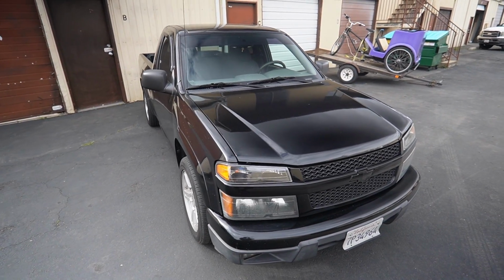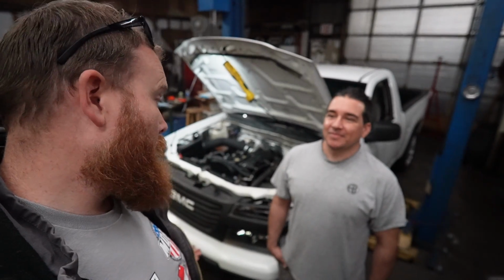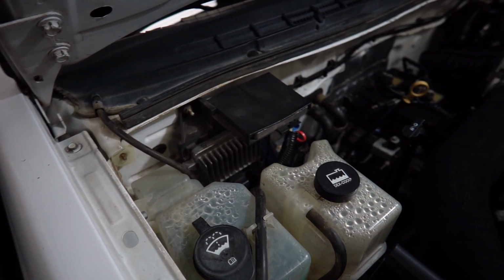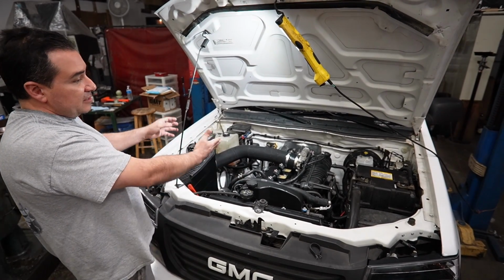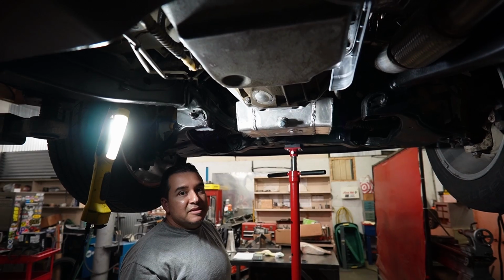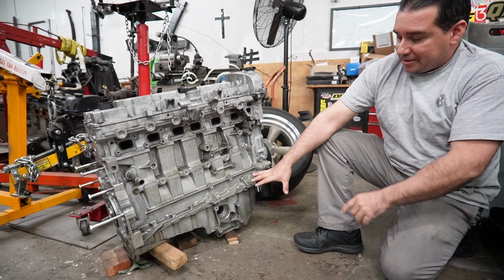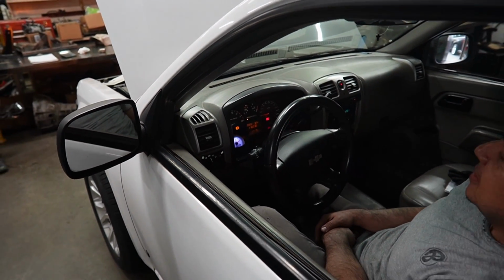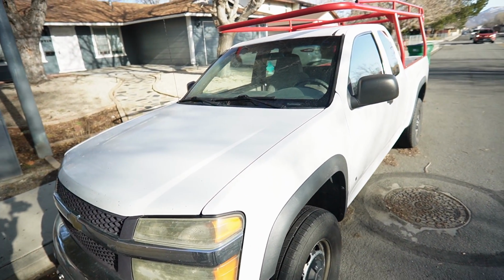Just Add 1 Cylinder to Make Big Power [4200 Swap-Colorado/Canyon]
BADLANDINDUSTRIES.COM
Did you know the i4 and i5 motors found in the Colorados, Canyons Hummer H3's and even the Isuzu I series have a buligger and older cousin?

The Atlas line of motors came in 5 different flavors. the 2.8l and 2.9l four cylinder, the 3.5l and 3.7l offball 5 cylinder. and the 4.2l inkine 6 cylinder found in Trailblazers, Bravadas, envoys and even some Saab's.

With some parts from H_E_A_T_Machine(ig), a little bit of wiring and tuning you could have 40% more hp living under your hood.

Don't get me started about adding a turbo...

Check out Francisco's California compliant, smog legal swap into his single cab GMC Canyon.
For motor mounts check out 42004u.com